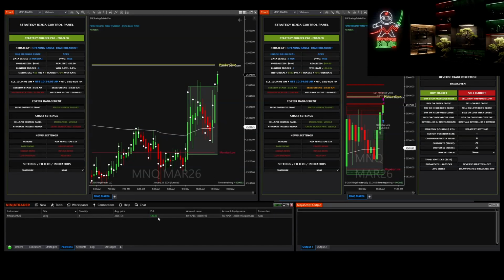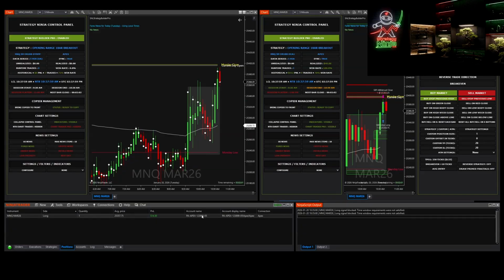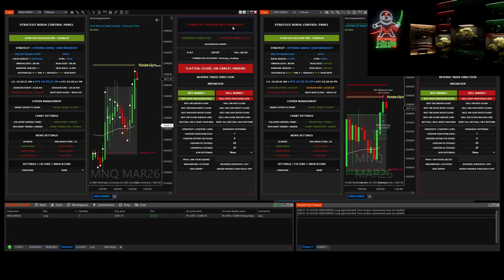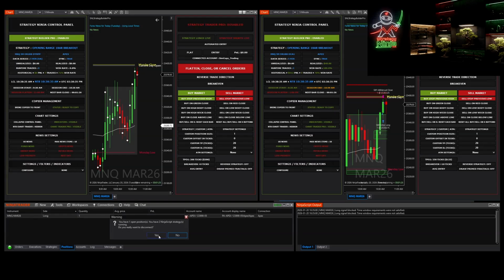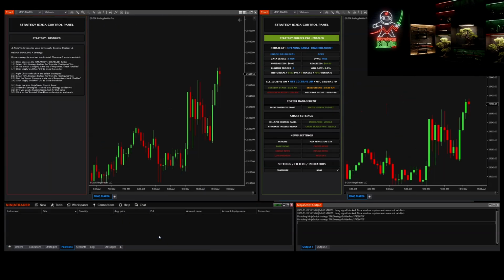Bad Phantom (Ghost) Positions Left Over after a Trade Completes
Ever see a phantom position stuck in NinjaTrader after your trade already closed? This quick tutorial shows you exactly how to identify and fix those annoying ghost positions that can cause serious problems if left unchecked.

🔧 What You'll Learn:
✅ How to verify if a position is real or just a display glitch
✅ Where to check in Rhythmic/Apex to confirm trade status
✅ The simple disconnect/reconnect fix that clears ghost positions
✅ Why this happens (and how to prevent it)
✅ VPS recommendations for more stable trading

⏱️ Timestamps:
0:00 - Introduction to ghost positions
0:15 - How to verify positions in Rhythmic
1:30 - Checking P&L accounts and order executions
2:45 - The disconnect/reconnect solution
3:45 - Why internet connection matters
4:00 - VPS recommendations

⚠️ Important: Always disable your charts before fixing connection issues to avoid entering new trades while a ghost position is showing.

💡 Pro Tip: This issue is more common with unstable internet connections. Consider using a VPS for more reliable trading performance.